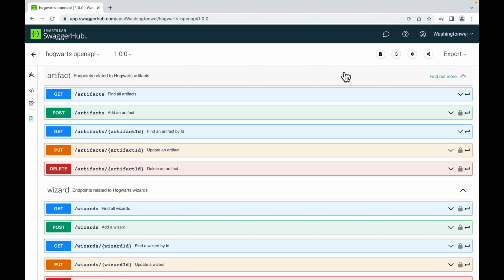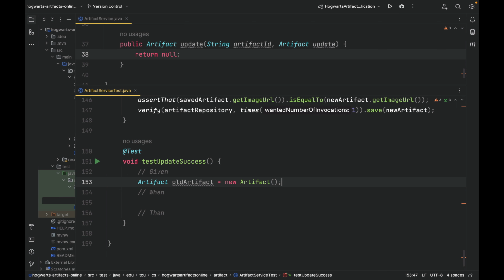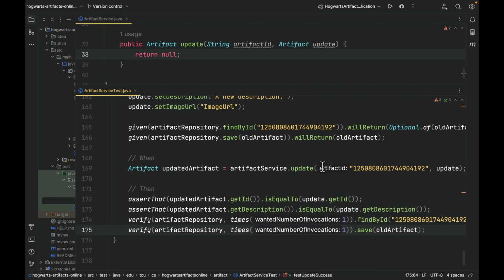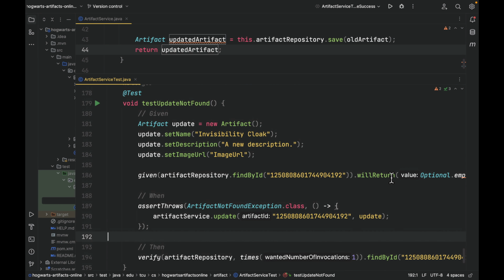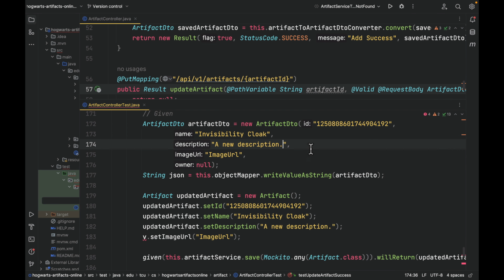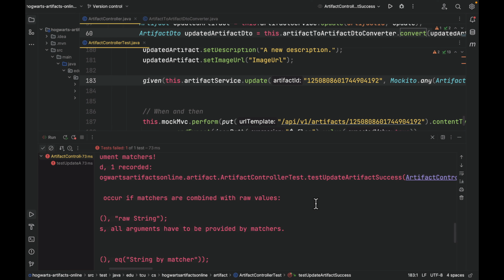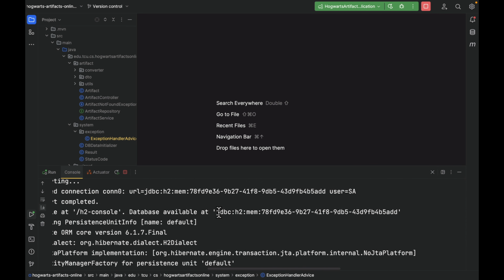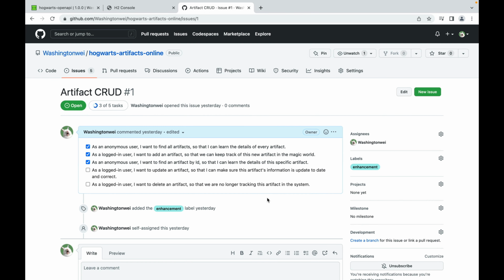[Episode 26] Implementing Update an Artifact (User Story in GitHub Issue 1)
In this video, we implemented the "Update an Artifacts" user story in Issue 1. We followed the TDD approach.